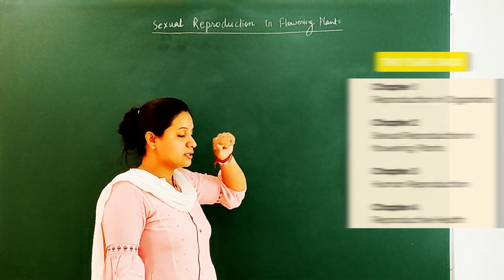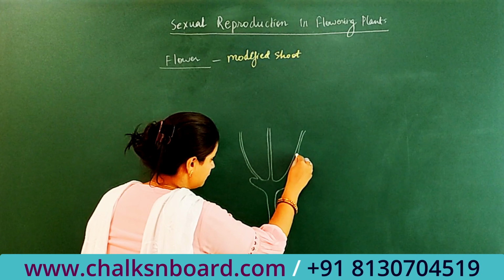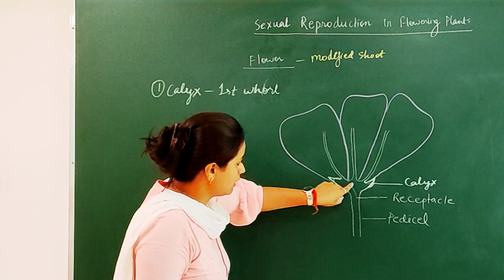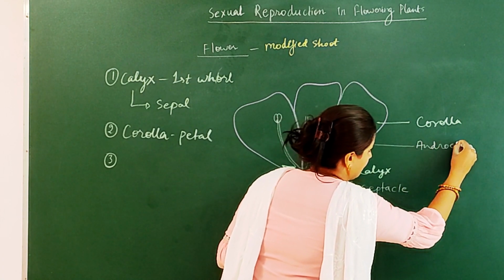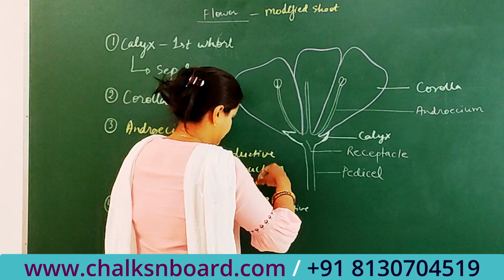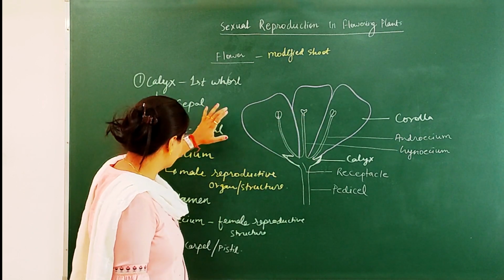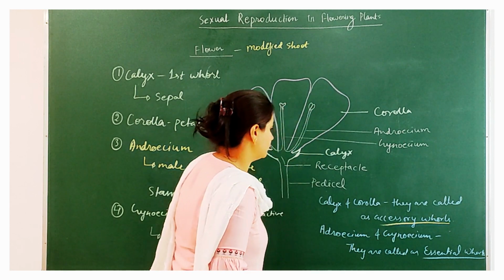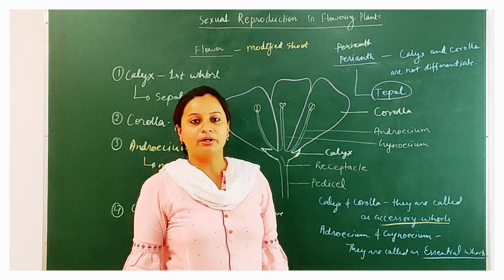NEET Biology Sexual Reproduction in Flowering Plants | Explained by Puja Gupta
Flowering plants, also called angiosperms, use a sexual mode of reproduction. Reproduction in plants, mainly revolves around the flower, which has both the male and the female gametes. All parts of a flower aid in the process of reproduction, although some of them are sterile. Therefore, to understand the process of reproduction in flowering plants, we need to look at the different parts of the flower and their functions.